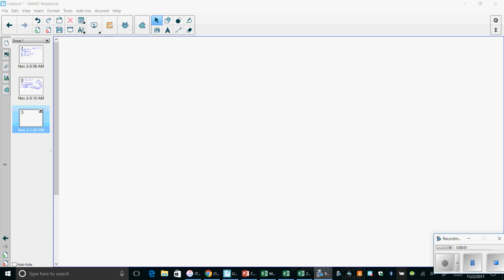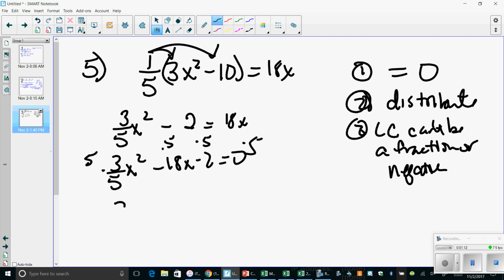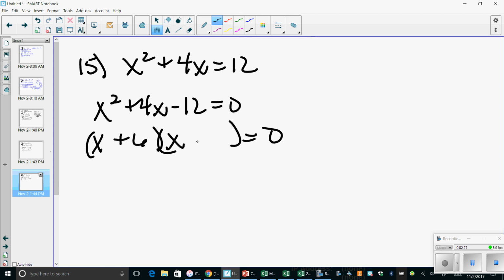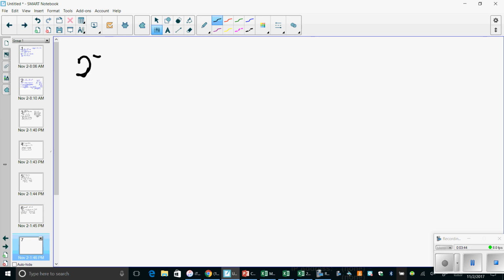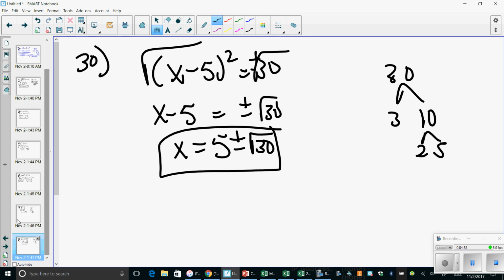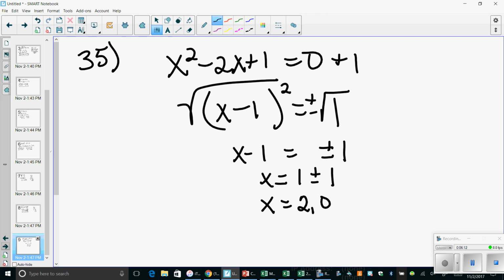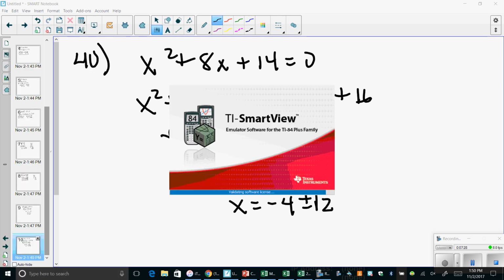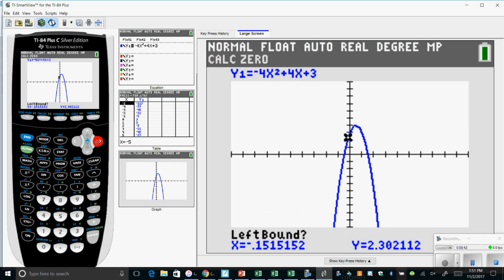p 1185 55